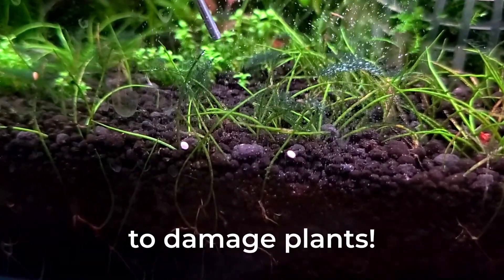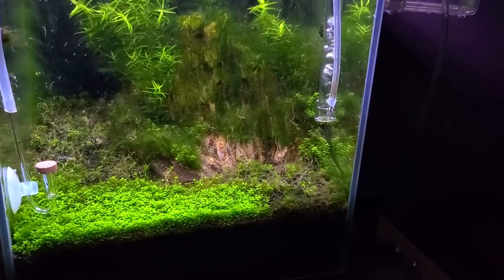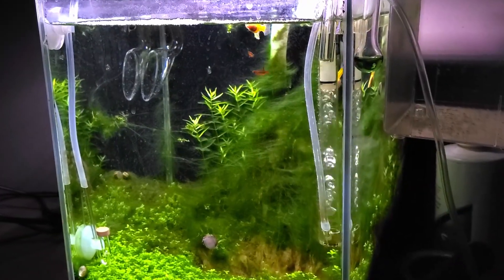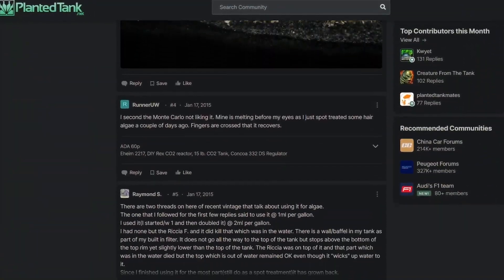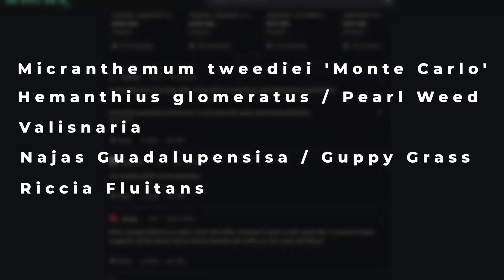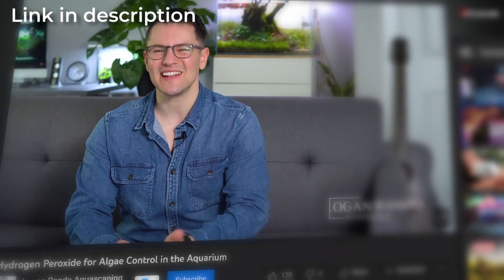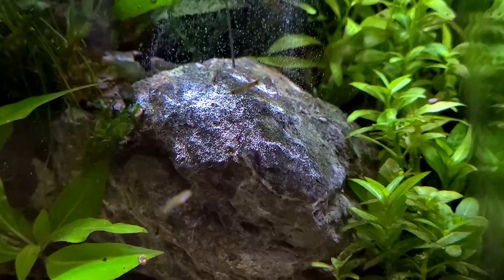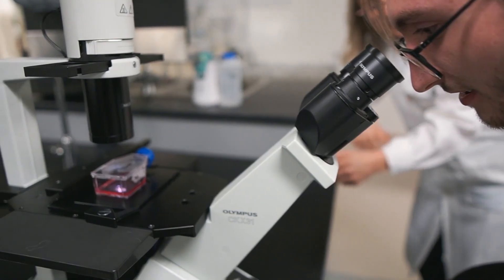The Shocking Truth About Hydrogen Peroxide and Algae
Discover the hidden dangers of using hydrogen peroxide as an algae treatment in your freshwater aquarium. Learn why it can ruin your tank and find out how to exactly use it safely. Don't miss this essential guide!

~Links~:
► @LoganRandoAquascaping's Hydrogen Peroxide Explanation Video:

► Nitrogen Uptake by Aquatic Plants by Diana Walstad (May 2017)

► Suppressing Cyanobacteria with Hydrogen Peroxide Is More Effective at High Light Intensities

Chapters:
00:00 The Dangers of Using Hydrogen Peroxide
00:40 Why Use Hydrogen Peroxide in an Aquarium?
01:26 Why Algae Comes Back After H2O2 Treatments
02:18 How To Use H2O2 Correctly in an Aquarium